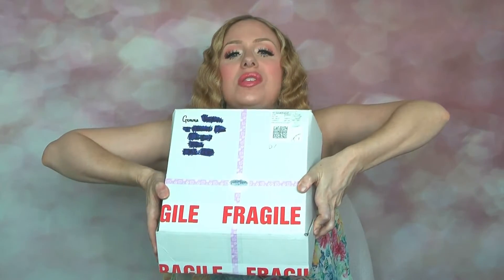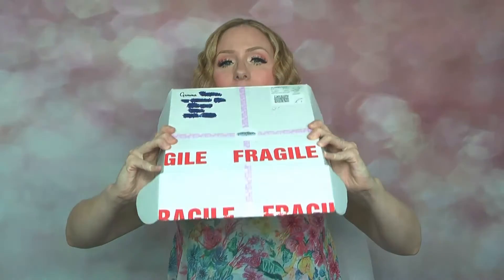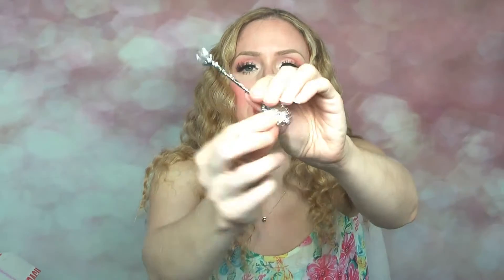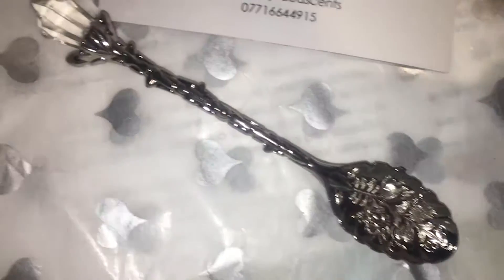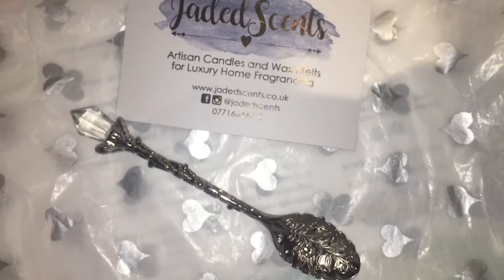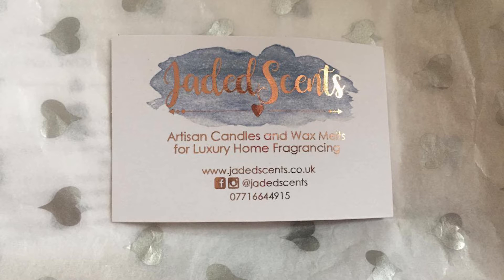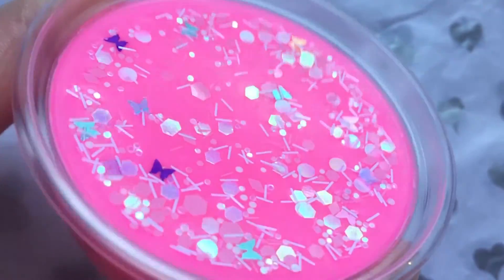Huge Jaded Scents Wax Melts Review ! UK Wax Vendor Review 💜💗🌈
Hi everyone!

Huge Jaded Scents Wax Melts Review ! UK Wax Vendor